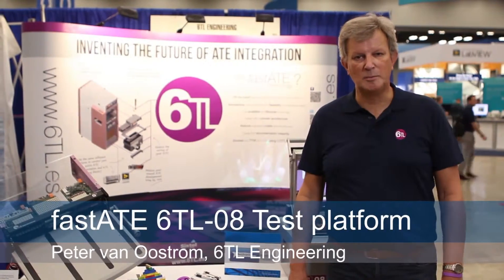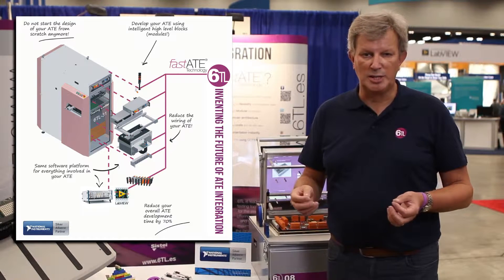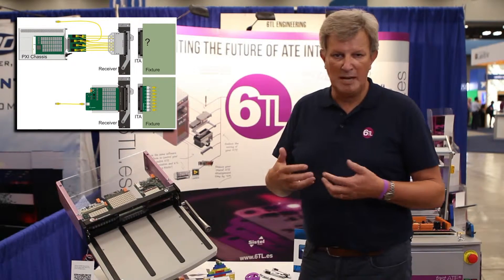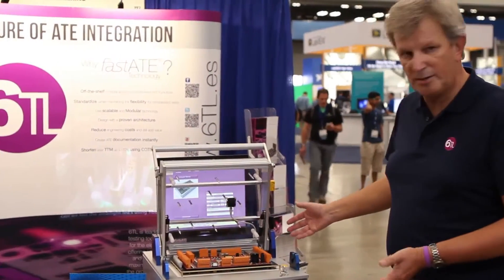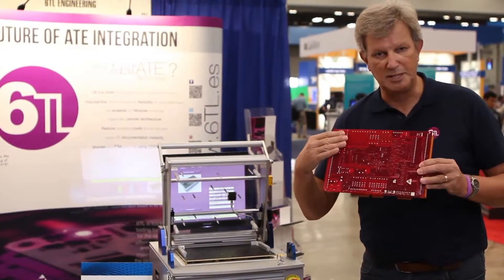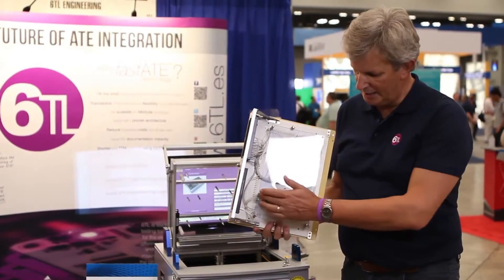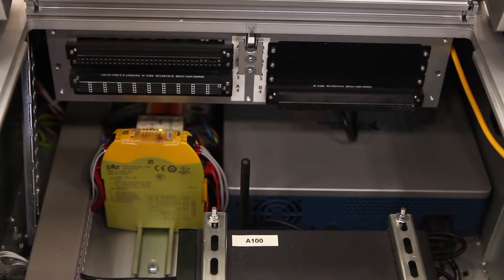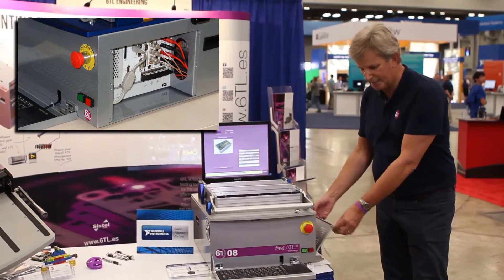6TL-08 demonstration at NIWeek 2015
Mr. Peter van Oostrom explains about 6TL's FastATE technology during the NIWeek 2015 in Austin Texas. The demonstrated 6TL-08 Functional tester is equipped with the Ni VirtualBench.

6TL engineering has developed fastATE enabling engineers to build up test systems in a flexible, modular way, using high quality Mass Interconnect interfaces and building blocks to minimize internal cabling, creating any size test solution from table top up to full in-line, in record time.
Within this fastATE concept the goal is always to make thinks more efficient, take out all recurring issues in automatic test equipment (ATE) design and capture these in one off the shelf available module. Also minimizing internal cabling inside the test system is a strong advantage of the fastATE concept. Using YAVmodule technology that are placed directly inside the mass interconnect interface we free space in the test rack behind and eliminate cabling between measurement instrumentation and mass interconnect interface minimizing issues like cross talk, signal loss, interference, additional capacitance and resistance, more complex schematics etc. etc. All these advantages lead to a more reliable and flexible test solution